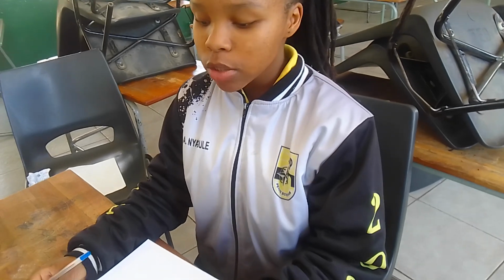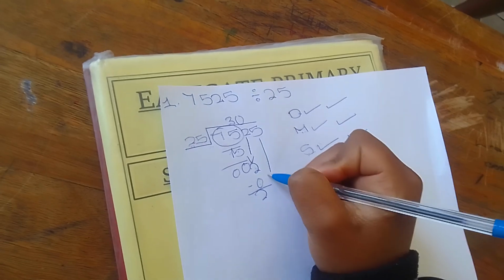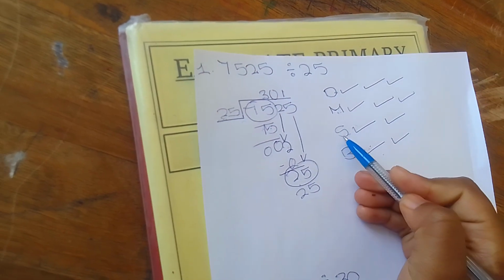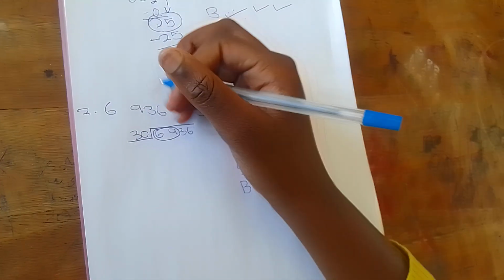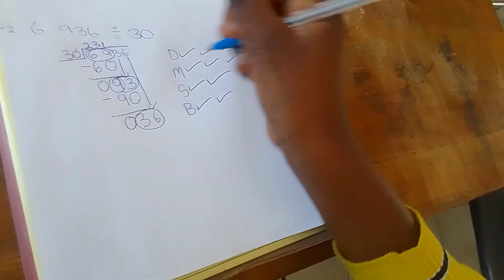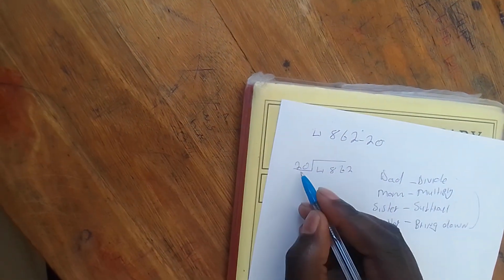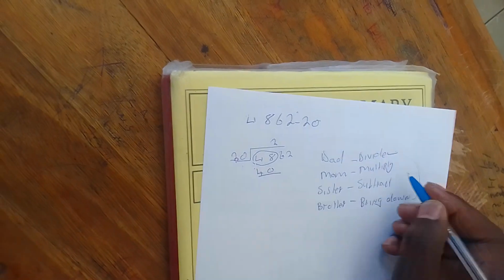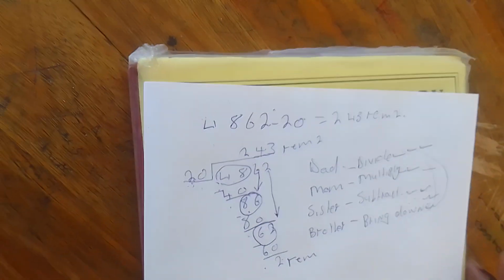Long division revision